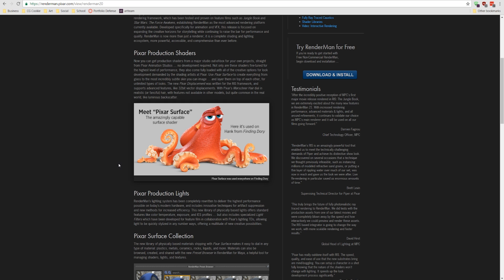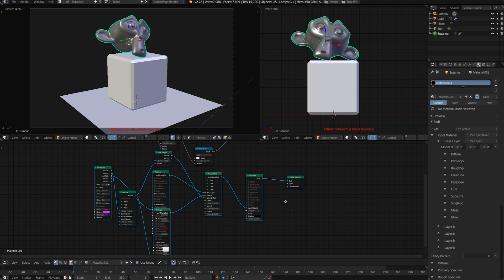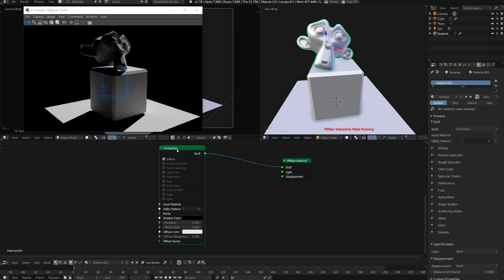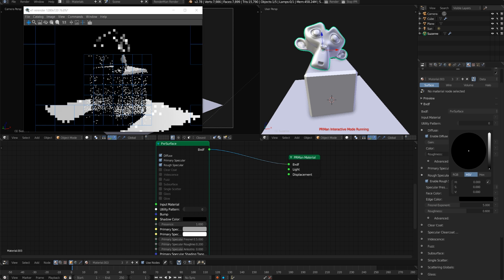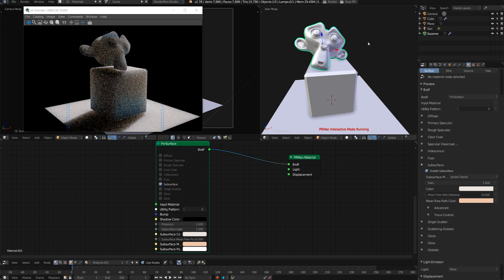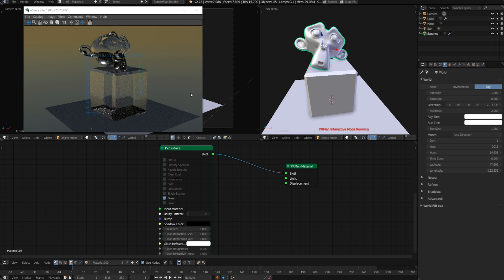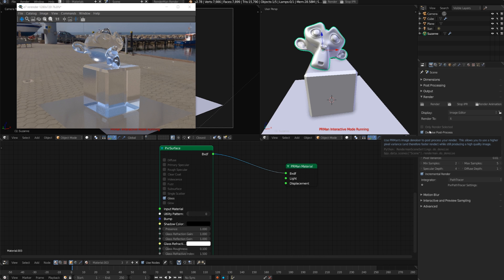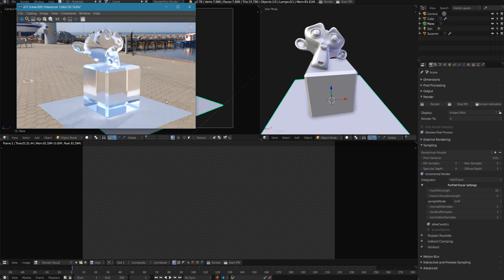RenderMan 21 in Blender: Pixar's Production Shaders, Lights, and More